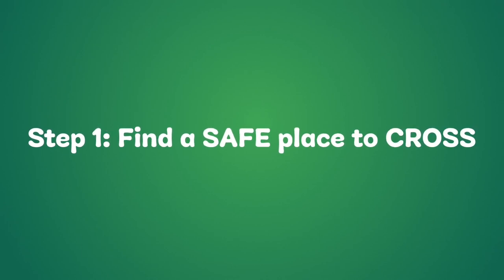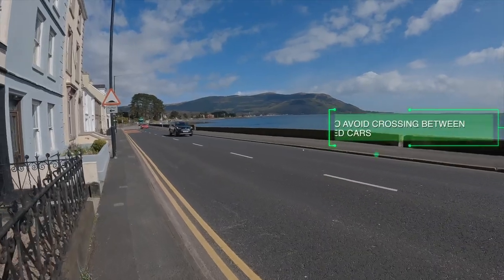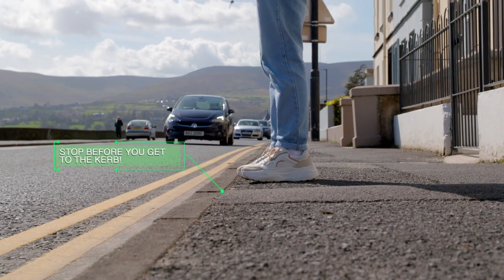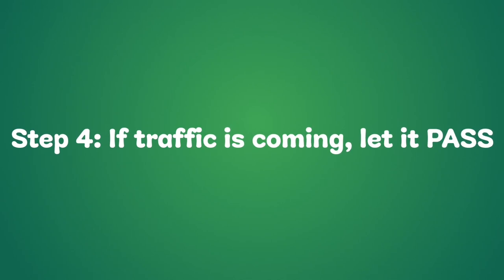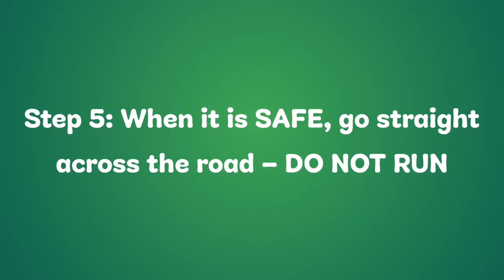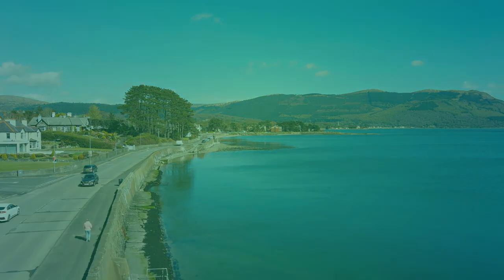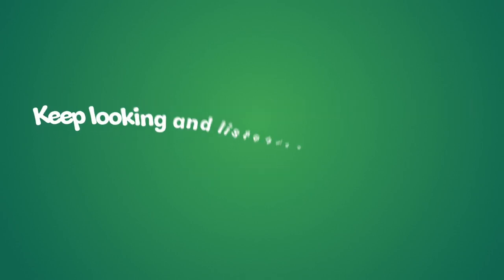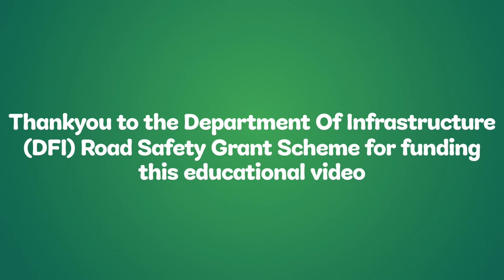Green Cross Code Video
Road Safe NI are delighted to present this Green Cross Code Video, developed as a road safety educational tool for children in Northern Ireland to learn to cross the road safely.  This educational video was funded by the Department of Infrastructure's (DFI) Road Safety (Safer Travel) Grant Scheme 2021-22.